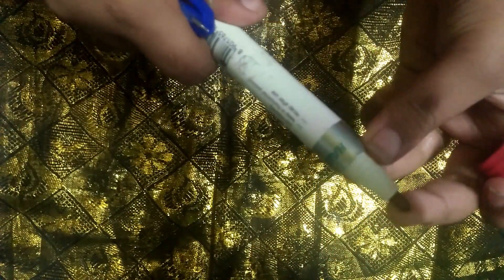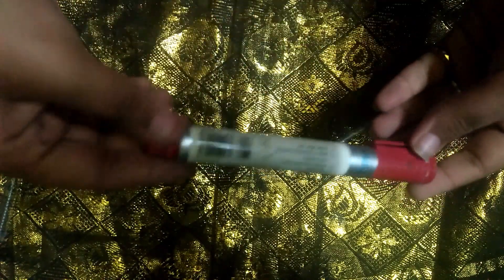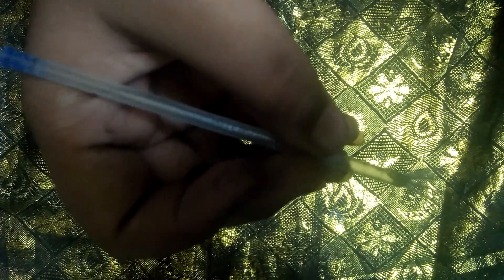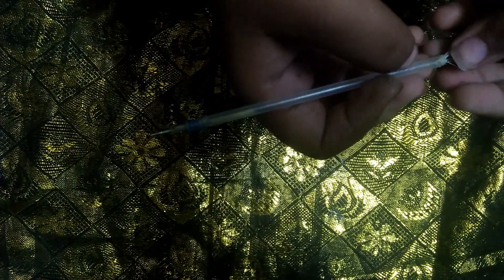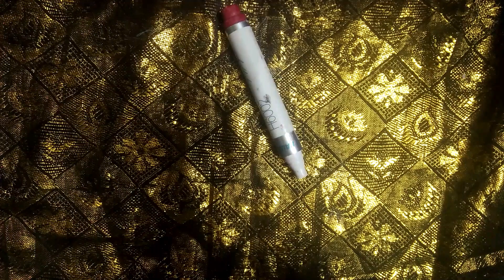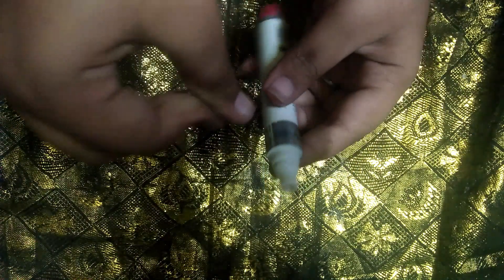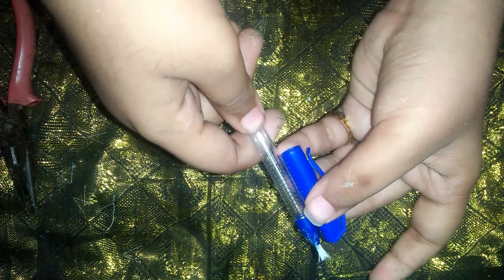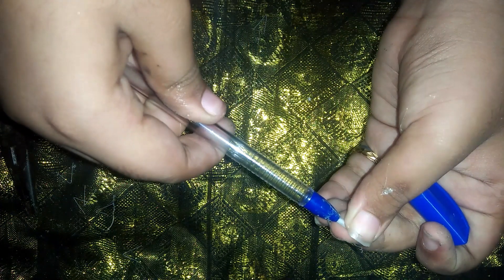BRUSH in just 10 min (with old tooth brush)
Hi friends❣️